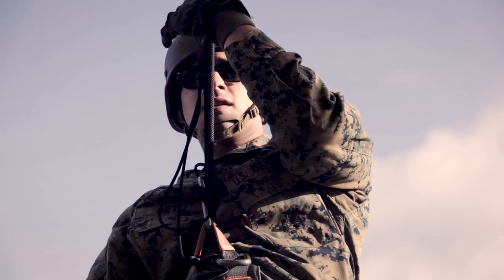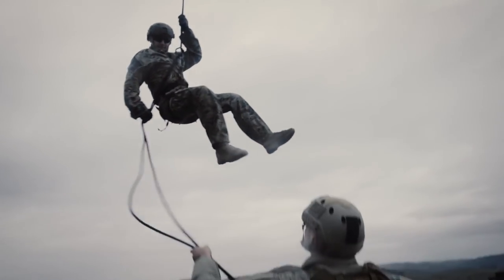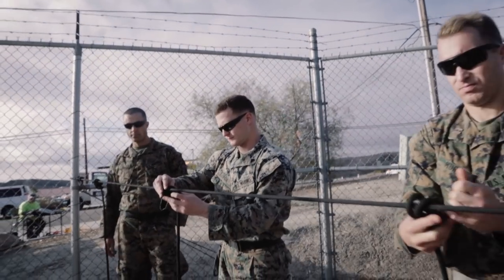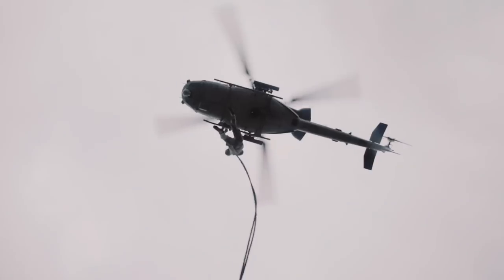Helicopter Rope Suspension Techniques Master Course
Marines with the with the 11th Marine Expeditionary Unit complete the Helicopter Rope Suspension Techniques Master Course at Marine Corps Base Camp Pendleton, California.
 (U.S. Marine Corps video by Lance Cpl. Dalton S. Swanbeck)